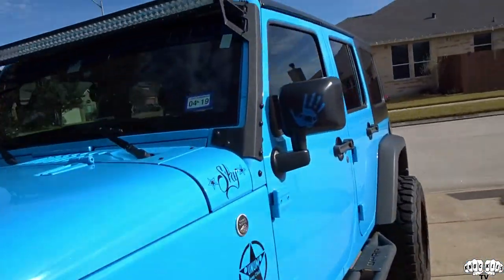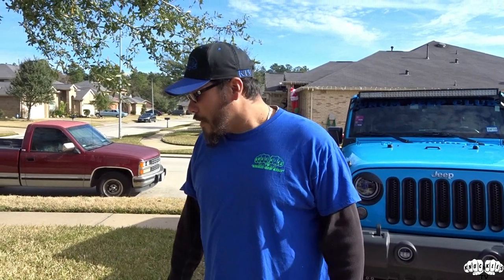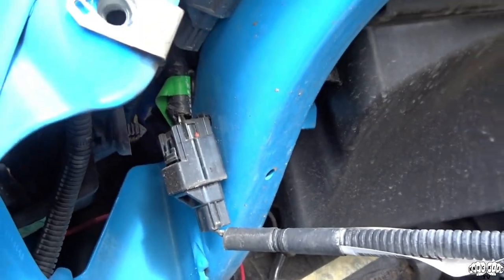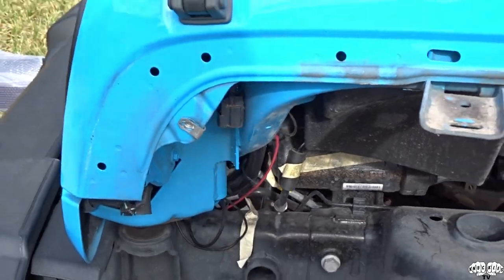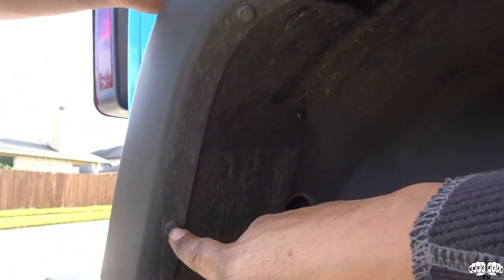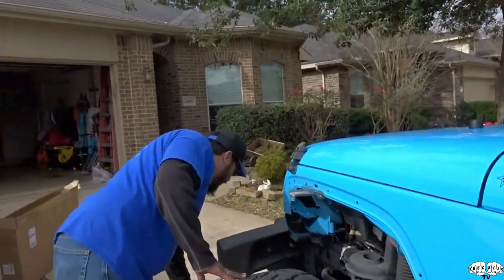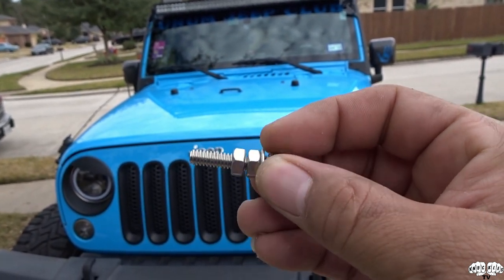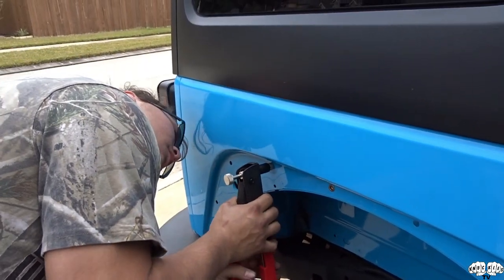Removing Stock Fenders from a Jeep JKU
Thank yall for watching. Im by no means a professional , this video just shows you how I did it and what tools I used. Hope you enjoyed the video and thank yall for the support.

Make sure yall follow @braaaptowncrew on instagram.